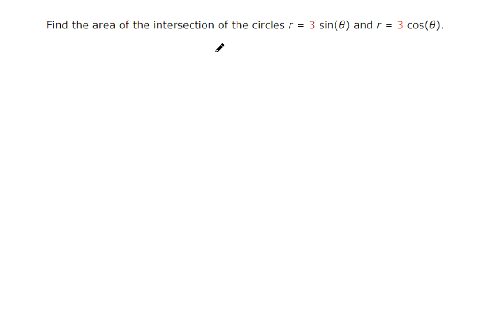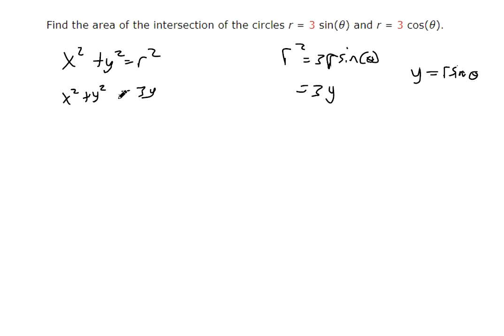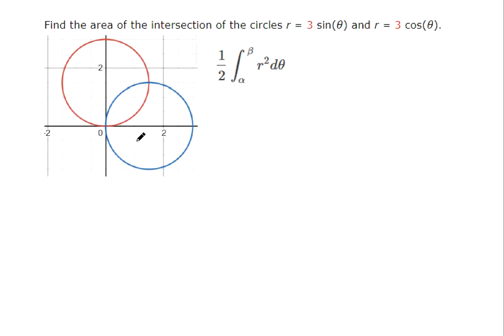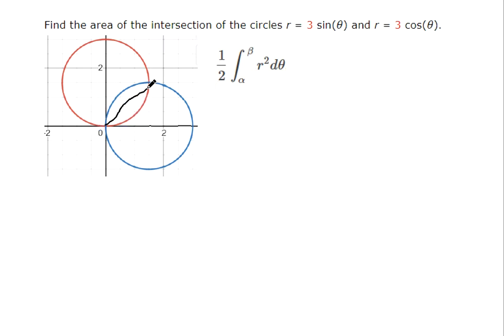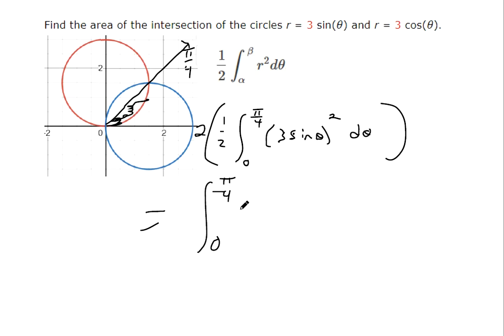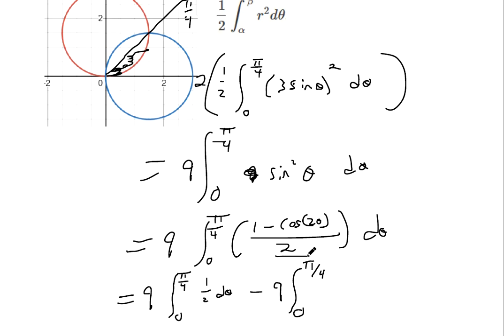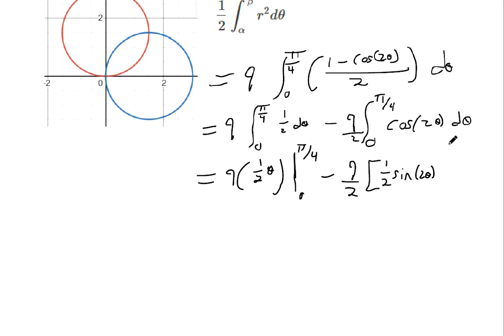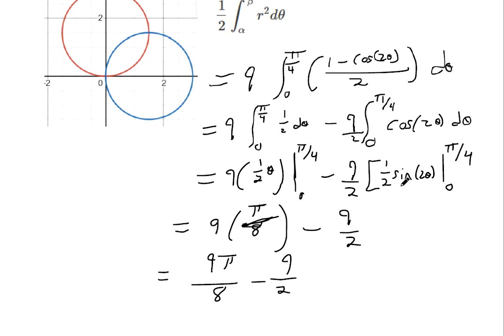Find the Area of Intersection of Two Polar Regions